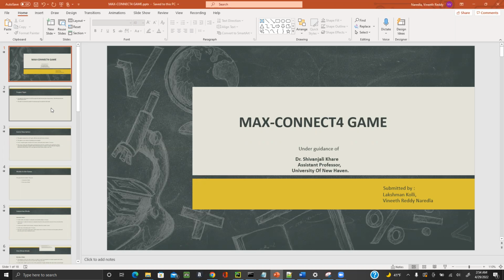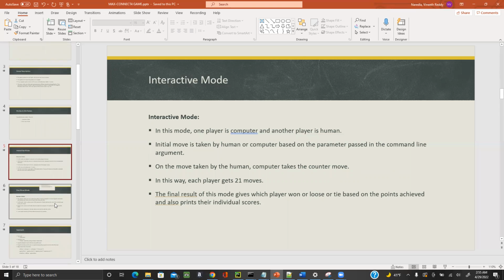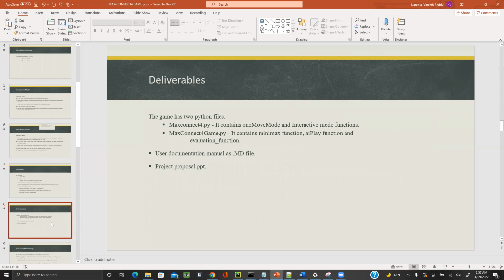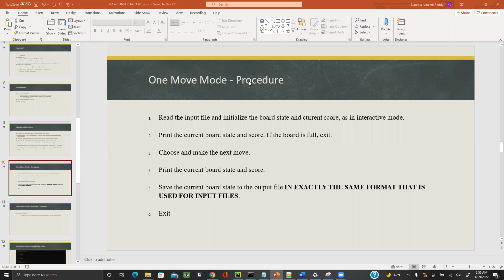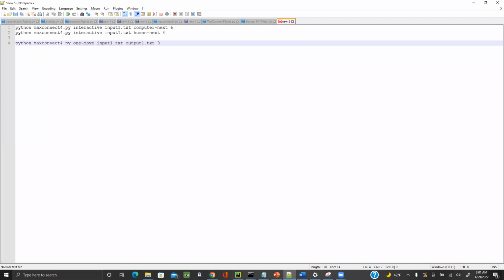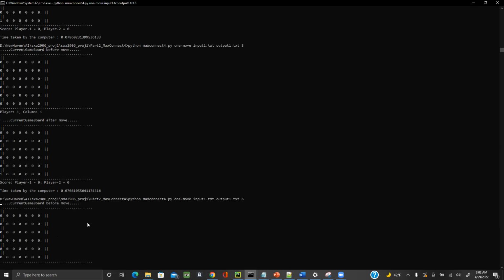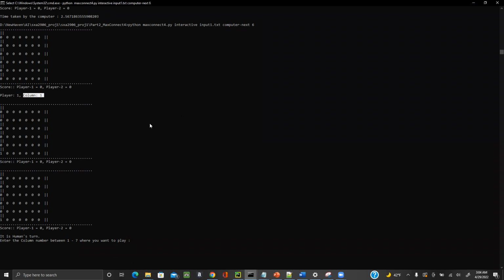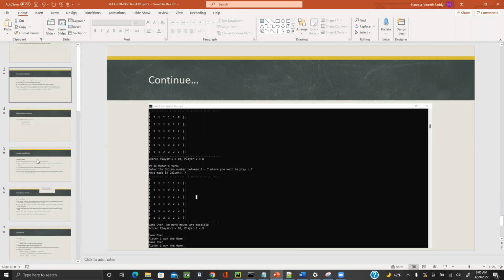MaxConnect4Game AI PythonProgramming